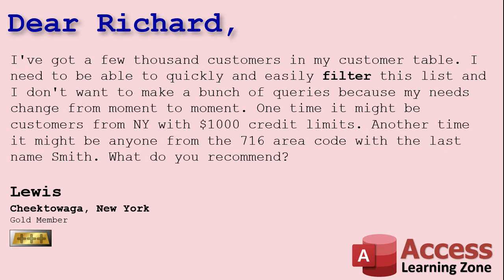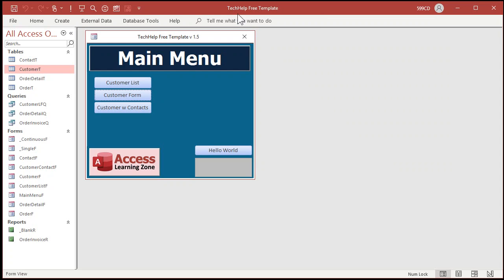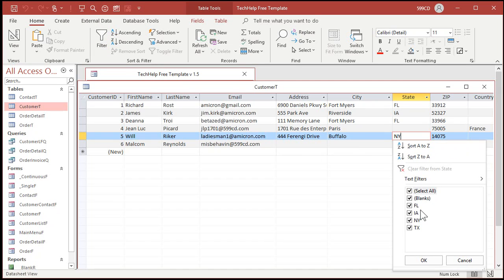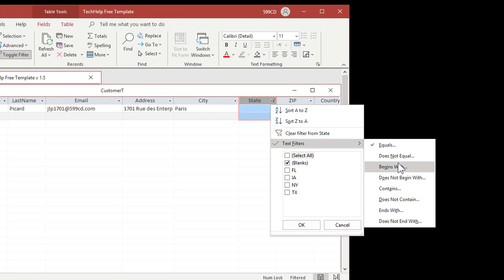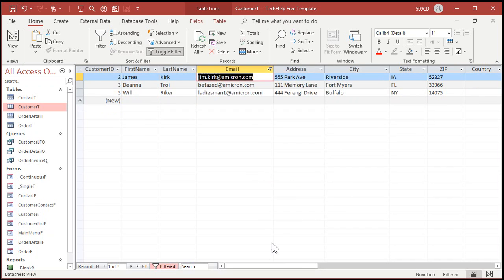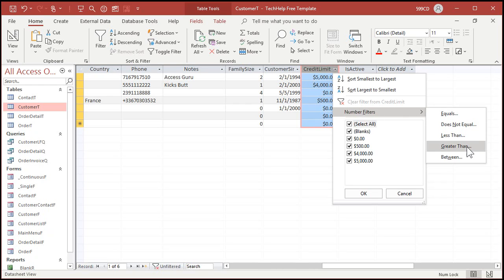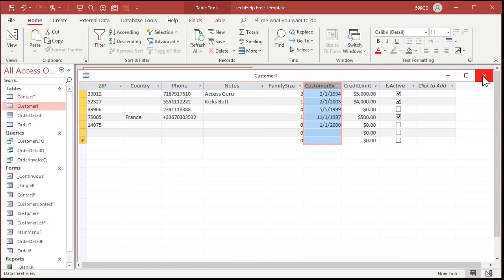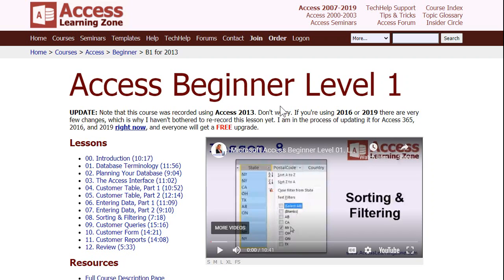Filter Microsoft Access Form Data to Search for Records Quickly and Easily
In today's video, I'm going to teach you how to use a Filter in Microsoft Access to limit the data displayed in your forms, and search for just the information you want quickly and easily.

Lewis from Cheektowaga, New York (a Gold Member) asks: I've got a few thousand customers in my customer table. I need to be able to quickly and easily filter this list and I don't want to make a bunch of queries because my needs change from moment to moment. One time it might be customers from NY with $1000 credit limits. Another time it might be anyone from the 716 area code with the last name Smith. What do you recommend?

BONUS FOR MEMBERS:
Silver Members and up get access to an Extended Cut of this video. I will show you how to create a combo box on your customer list form to save all of your favorite filters. Then we will learn how to add criteria to that with the Replace function and a little variable substitution. Then we will learn how to set up the filter in the form itself and SAVE it to the table the combo box is based on, updating the box. Really cool stuff in this lesson!